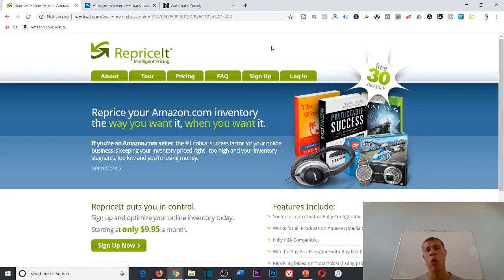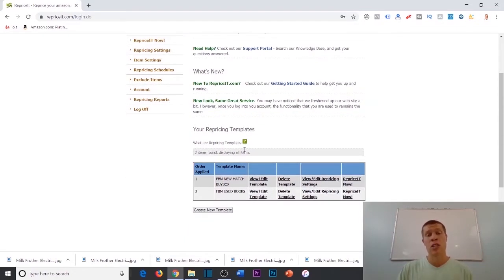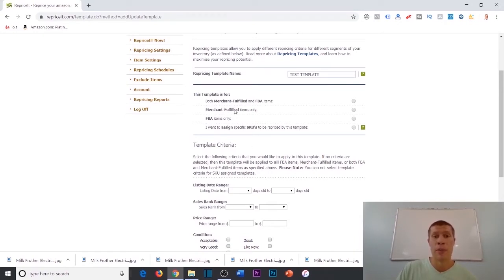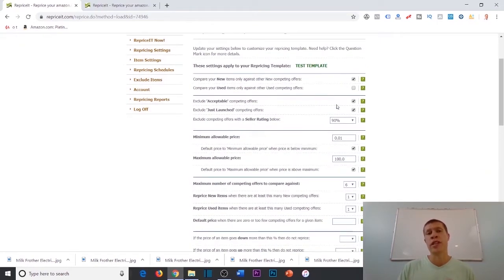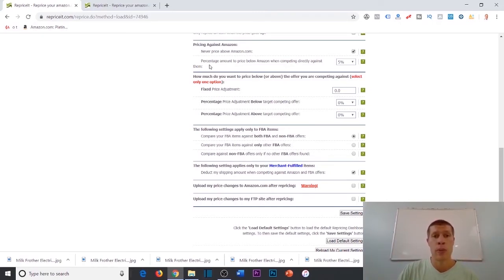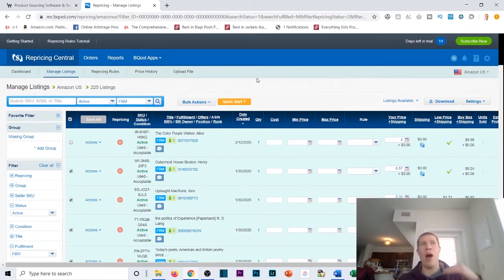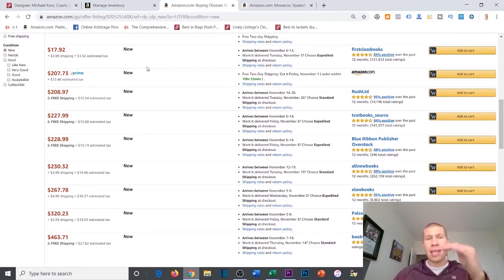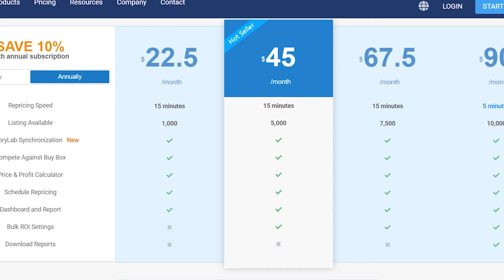Everything You Need to Know about Repricing Products Automatically on Amazon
Here's a brief overview of what you'll learn...
**How to Start an Amazon Wholesale Selling Business from Home**
Source Profitable Wholesale Products from Your Laptop & Resell them on Amazon [Sites, Strategies, & Software Included]

Selling Wholesale on Amazon is one of the best Businesses you can start from home.

You can start, run, & scale the Business all from your computer.

On top of that, you get the benefit of sourcing in demand top branded products that are already selling. That means you don't have to waste time building a brand, marketing, or advertising.

The brands you'll be sourcing have already done all that for you. They've spent millions & millions of dollars building interest & demand. I want to show you how to profit from that.

This course will walk you through everything you need to know about building & scaling a Wholesale Business on Amazon (just like I do), even if you have no experience with wholesale products or selling on Amazon.

You'll learn how to source products from reputable Wholesale companies. You'll also learn how to do product research ahead of time to make sure the products you buy are profitable, have low competition, & are in demand on Amazon. Most importantly, I'll teach you how to leverage Amazon's distribution, customer service, & employees to grow your own Business right from your home with no more effort on your part.

This is one of the most scalable Businesses you can start from home.

🎓These are tutorials directly taken from my How to Start an Amazon Wholesale Selling Business from Home Course. You can get a major discount on it through this